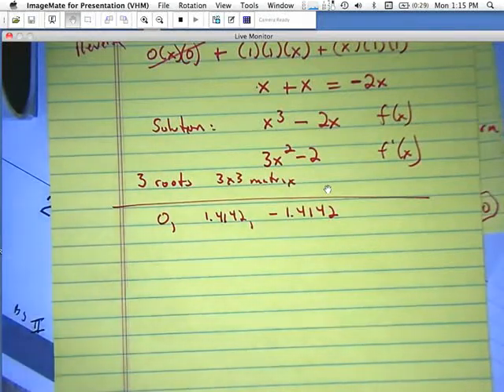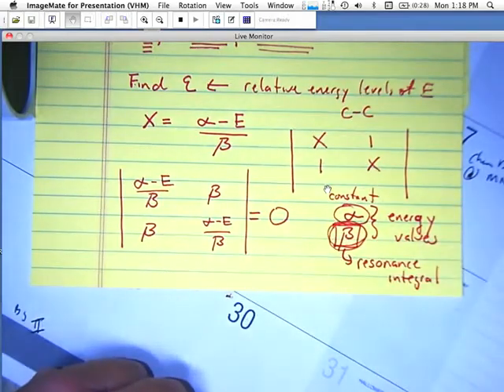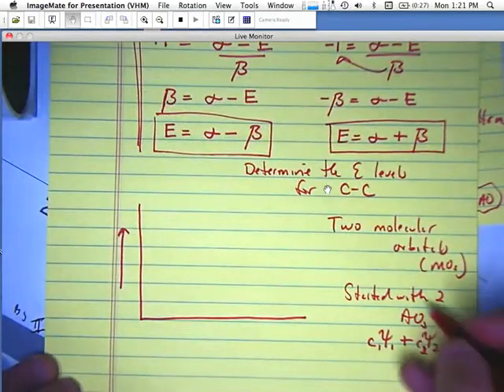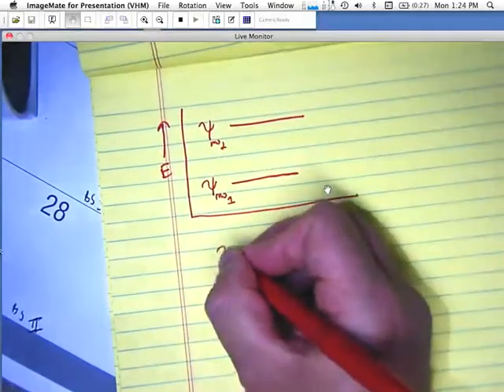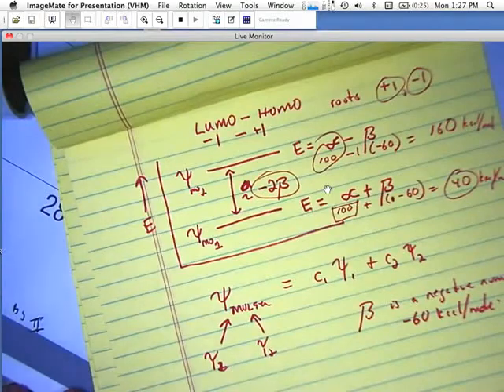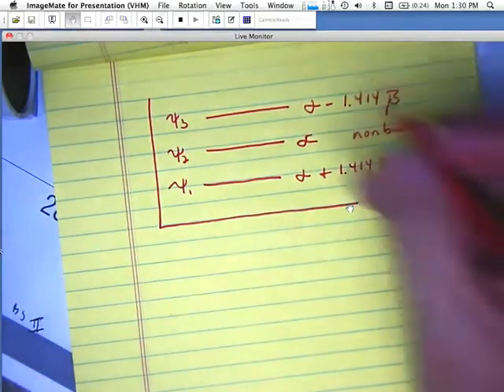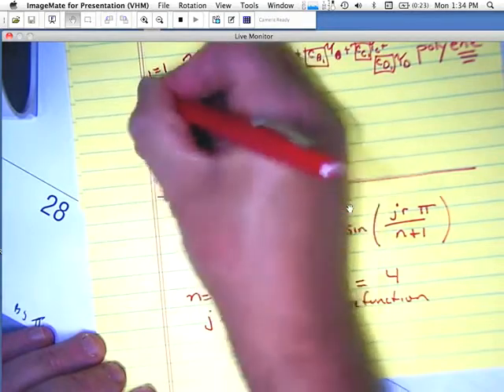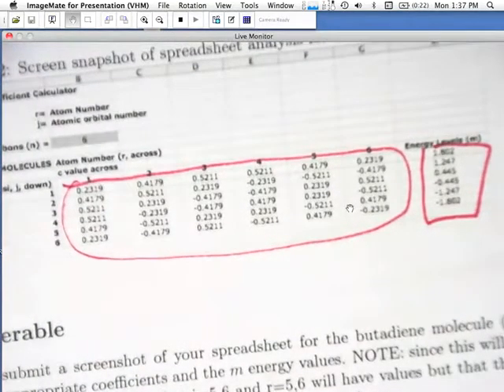Mathematics for MO Theory - Part 2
This podcast is intended for students in the computational chemistry program at the North Carolina School of Science and Mathematics